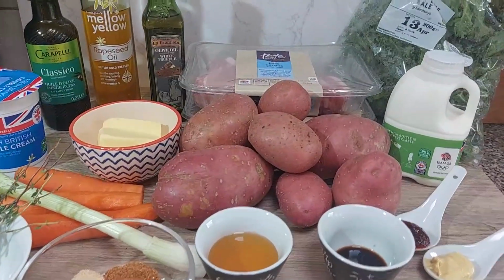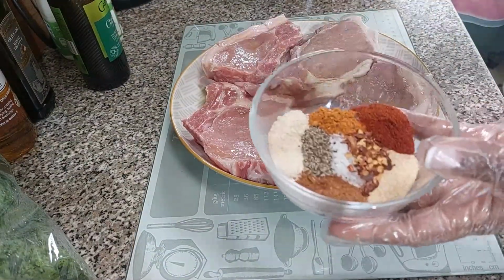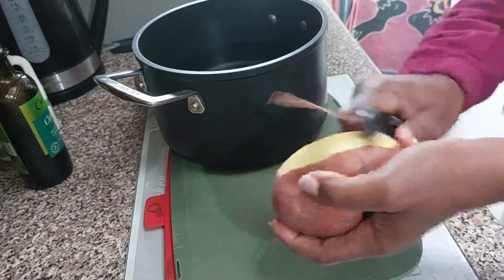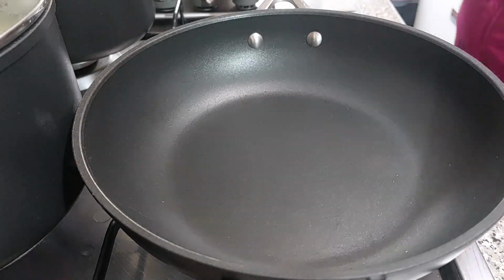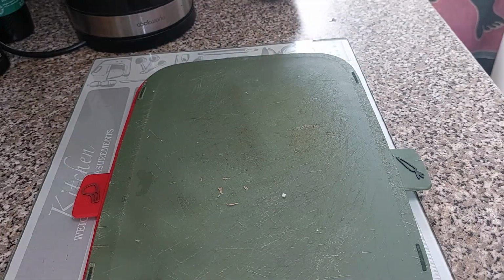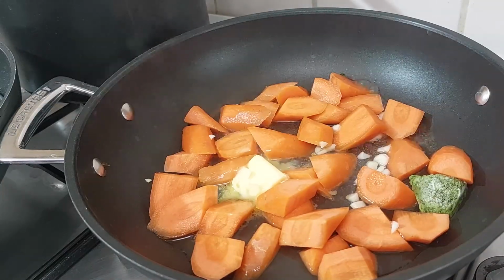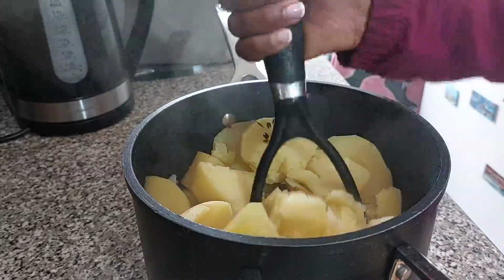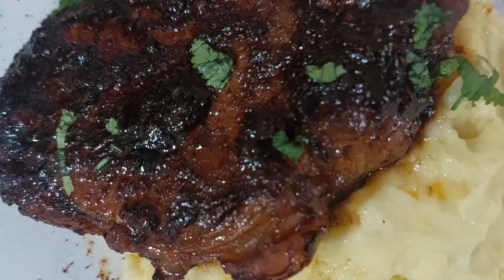Pan-Fried Pork Chops | Honey Mustard and Jerk Glaze |Delicious & Juicy | Easy Caribbean Cooking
Ingredients:

Total cooking time to include preparation: 50 mins (approx)

Pork chops (mine were large and ‘Taste the Difference’ brand (UK)
Potatoes
Milk
Double cream
Butter (approx. 125K used)
Garlic and onion granules
Gun Powder Blend
Paprika (smoked or sweet or fruity)
Chilli flakes
Honey (I used 3 tablespoons – feel free to use more or less)
Gochujang
Dijon mustard
Wholegrain mustard
Jerk seasoning
Lea Perrine (Worcestershire sauce)
Soy sauce (I used light)
Oils –
Rapeseed for frying
Olive oil (if you prefer to Rapeseed). I drizzled over food after finished.
White truffle oil (for the mash potato – optional)
Kale
Carrots
Garlic (used in mash and when frying the pork chop)
Thyme (used to flavour the oil for the chops and the boiled potatoes)

Music used in this video:
Lois Encinos – Quincas Moreira
Woodshedder – Quincas Moreira
Puppy Love – Jeremy Blake
Summer Somewhere In Cuba – Cumbia Deli

Note:
The chops I used were large and needed more cooking time, therefore if you use smaller chops you will need to cook them for less time.
I forgot to mention that at the end of the cooking I added half a tea spoon of green seasoning on the pork chops. Not essential but added extra flavour.

I cooked the chops on medium low heat with a lid on the pan to keep them juicy and moist. They tasted so delicious with that lovely sticky glaze.
Try it out with creamy mash and your chosen vegetables -  you won’t be disappointed!

Bon appétitX